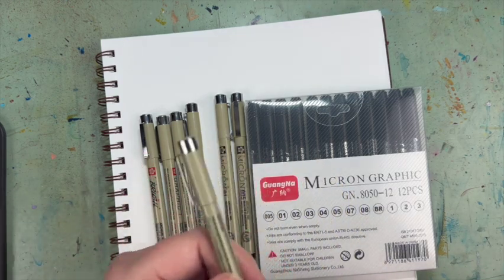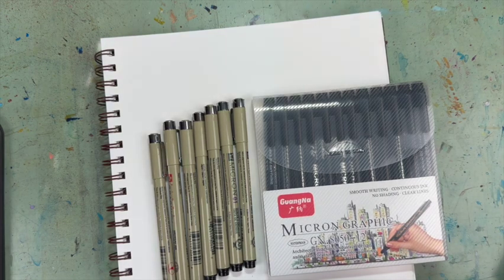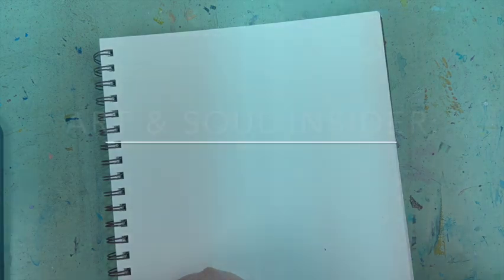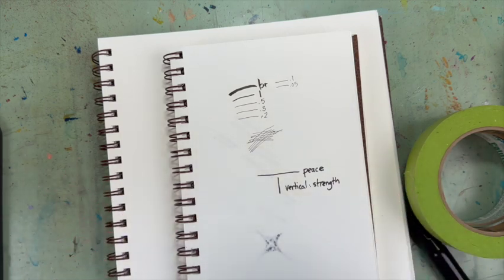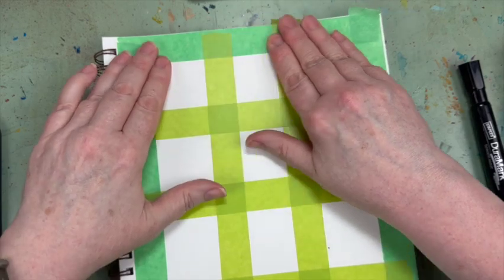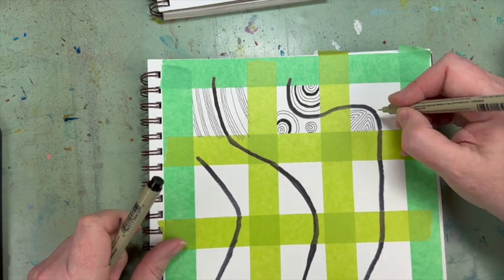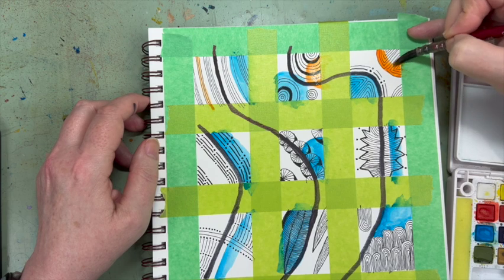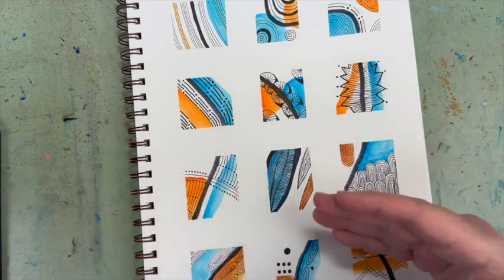Creative Line & Colour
Welcome to "Creative Line & Colour," your go-to YouTube project for unleashing your creativity, mastering line work, and exploring the vibrant world of colors! Whether you're an experienced artist or just starting out, this project offers a delightful and easy way to create miniature images that can later blossom into stunning finished pieces.

Before we dive into our artistic journey, let's explore two essential aspects together. First up, we'll delve into "Supplies," where I'll introduce you to an exciting art tool that's sure to spark your interest and elevate your artistic toolbox. Each recommendation is carefully chosen to enhance your artistic experience and broaden your creative horizons.

But wait, there's more! We'll also embark on a Guided Meditation session before we pick up our brushes and pencils. Here's where we merge the realms of art and wellness. I firmly believe in the transformative power of creativity to heal and alleviate stress. Through guided visualization, we'll cultivate a sense of tranquility and mindfulness, providing a solid foundation for our artistic endeavors. Remember, artHeals and MoreArtLessStress!

With over 25 years of experience as an art teacher, I've integrated art and wellness into my classes, fostering a nurturing environment where creativity thrives, and joy is reclaimed. This hour is not just about creating art; it's about carving out a sacred space in your life to express yourself freely, reduce stress, and reconnect with your inner artist.

So, join me on this journey of self-discovery and artistic exploration. Let's tap into our creativity, embrace the beauty of lines and colors, and embark on a transformative adventure together. Get ready to unleash your imagination and experience the magic of "Creative Line & Colour"!